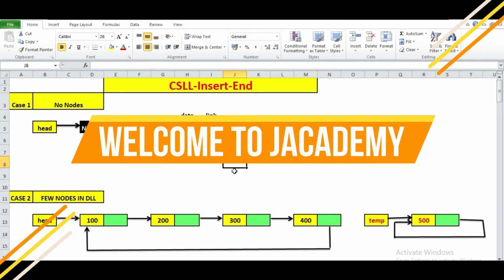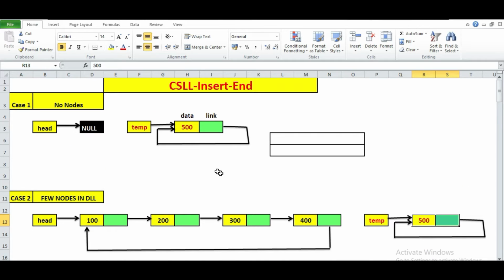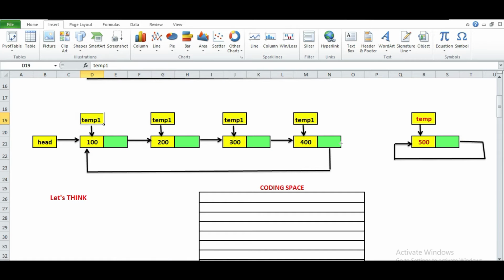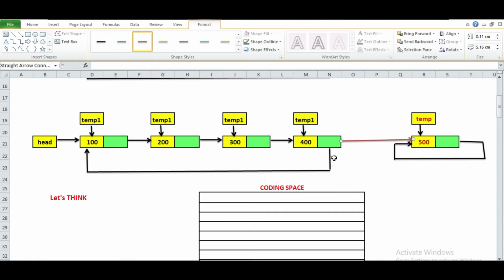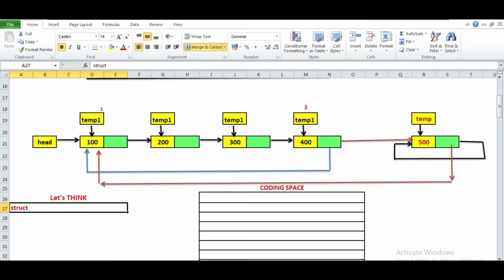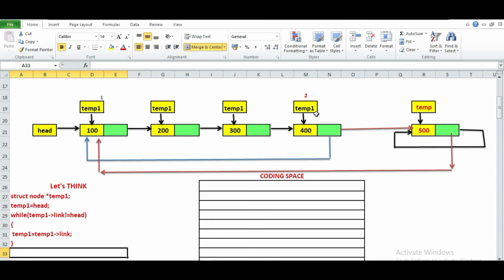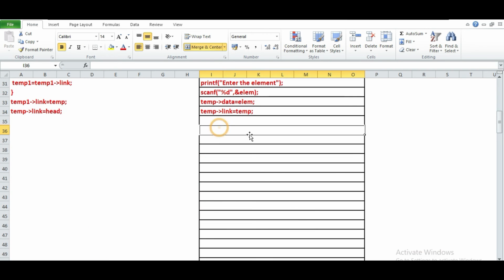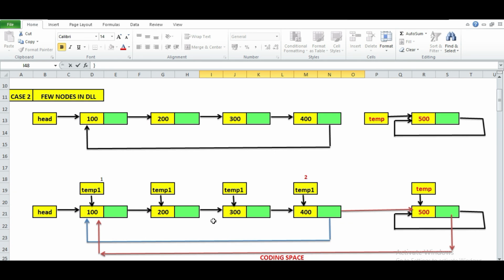Insertion at the end in Circular Singly Linked List (CSLL) | Data Structures | JAcademy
This video shows how to insert a node at the end of the Circular Singly Linked List in an simple and easy manner.